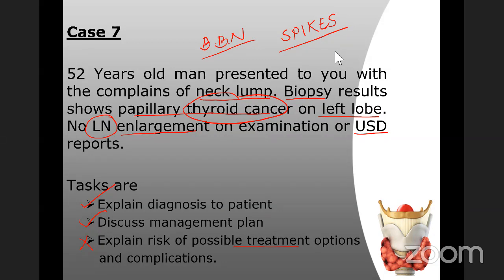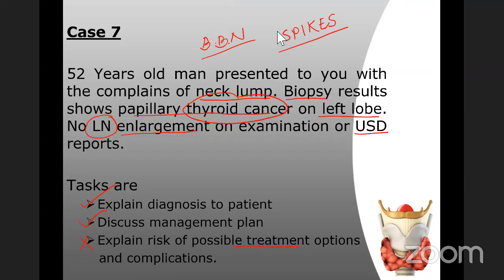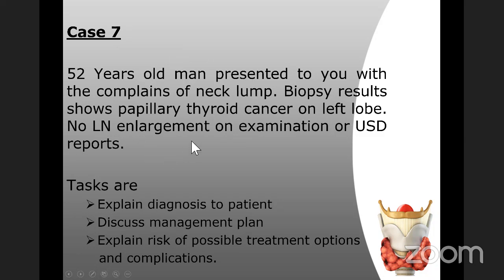Endocrine -2 & haematology AMC clinical online